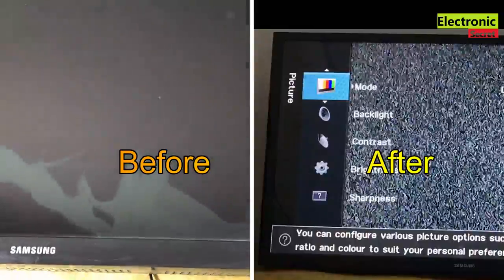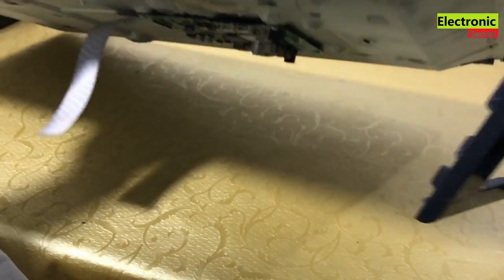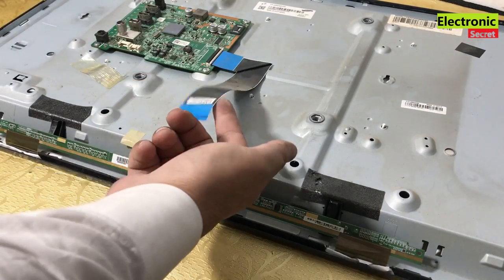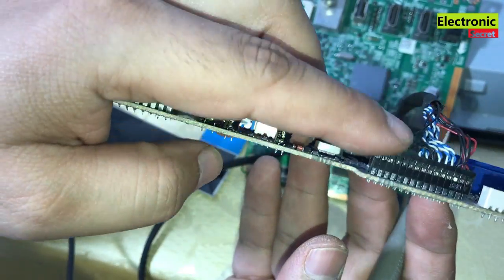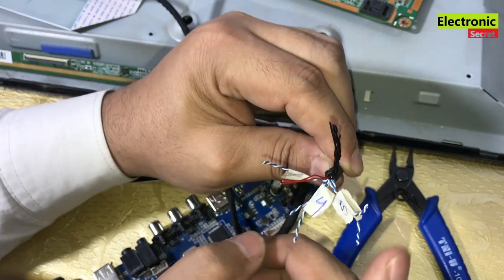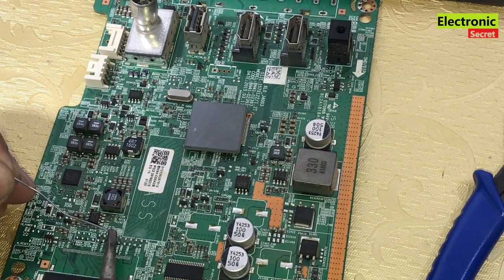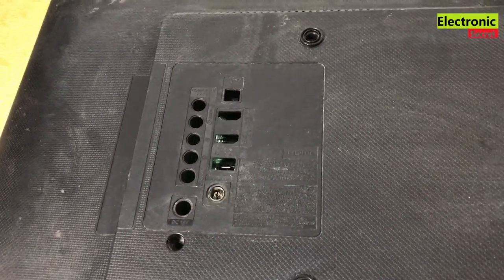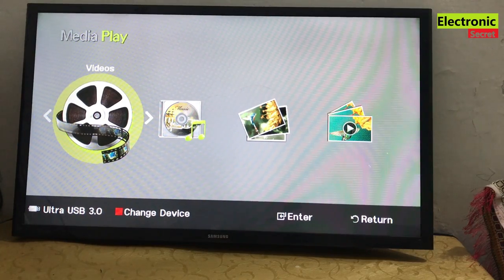HOW TO FIX A CRACKED TV SCREEN, FIX SAMSUNG TV BROKEN SCREEN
This video shows how to fix a cracked tv screen,fix samsung tv broken screen,samsung tv screen replacement by electronic secret.

Also watch my videos about Samsung Smart tv Repairs & Troubleshooting,